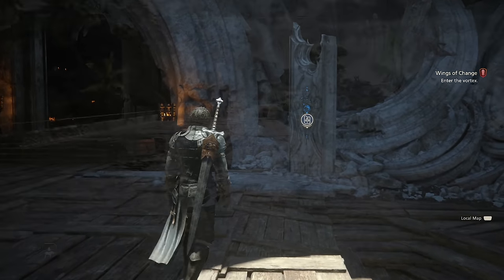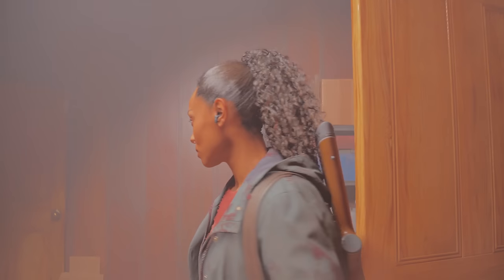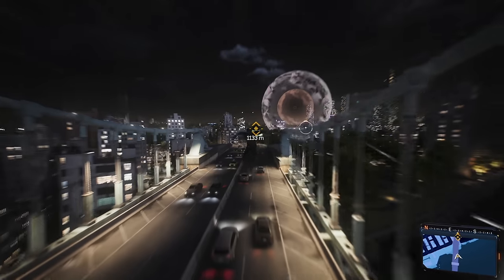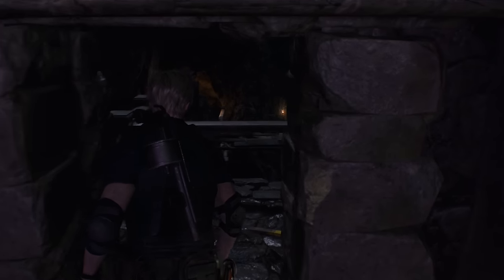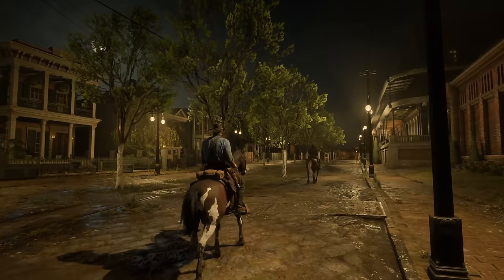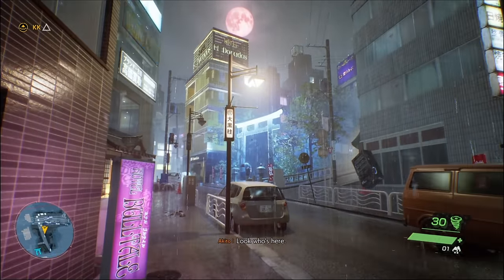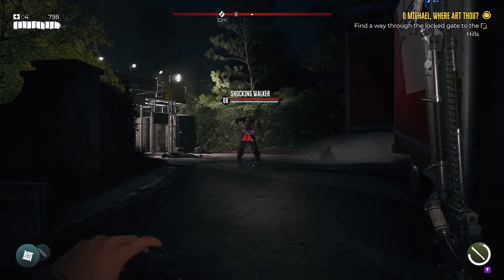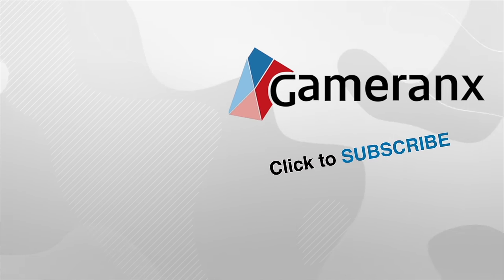10 Games with INSANE NIGHT GRAPHICS [4K]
Some games look incredible at night. Here are some games that really nail it.

0:00 Intro
0:15 Number 10
1:38 Number 9
4:34 Number 8
5:47 Number 7
6:56 Number 6
8:24 Number 5
9:55 Number 4
11:23 Number 3
12:20 Number 2
13:25 Number 1
14:49 Bonus